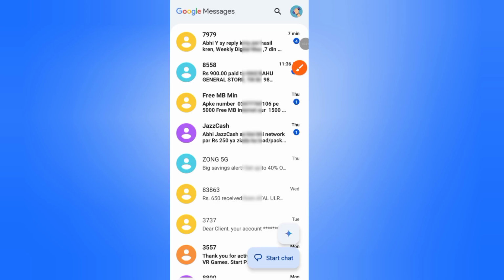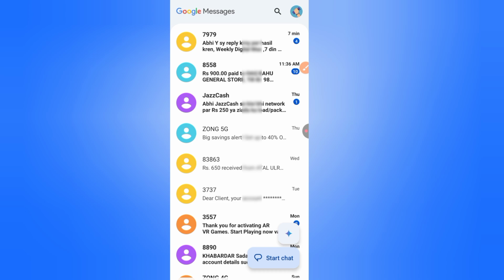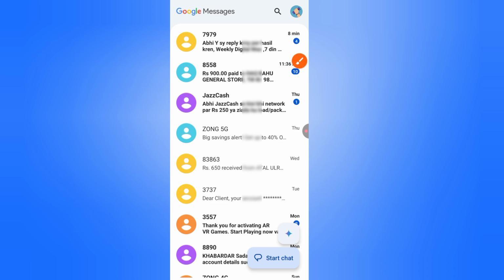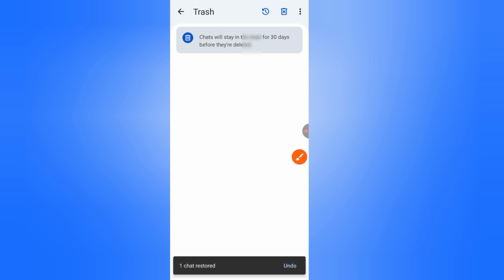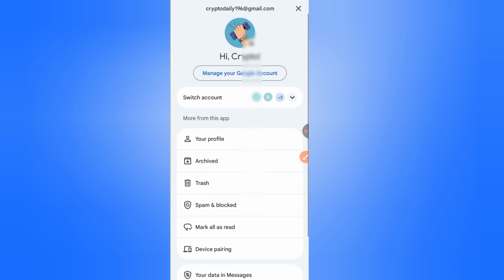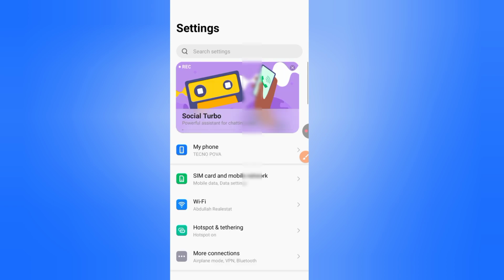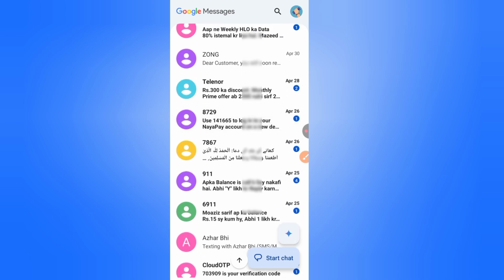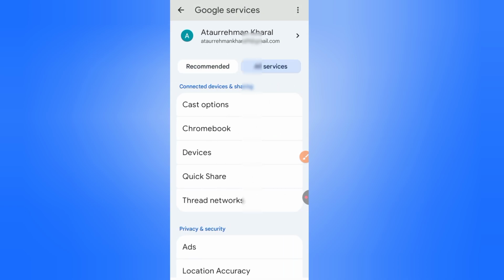How to Recover Deleted Messages In Google Messages